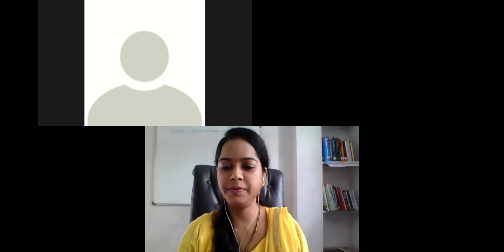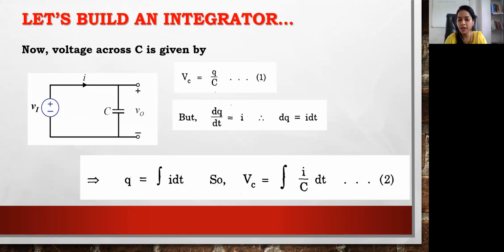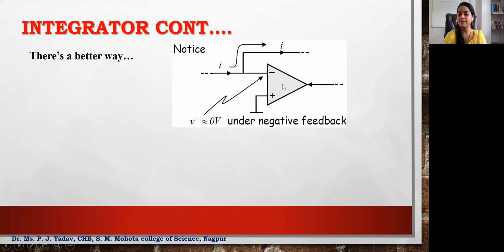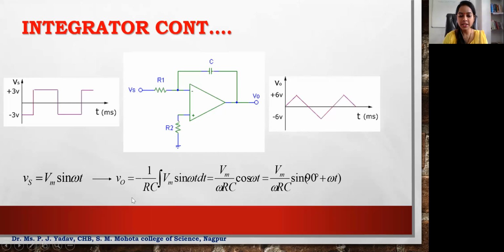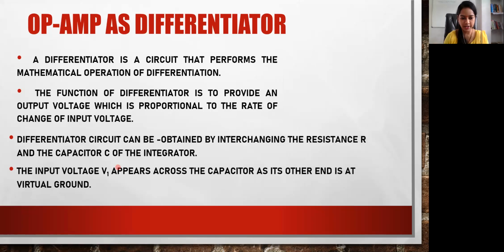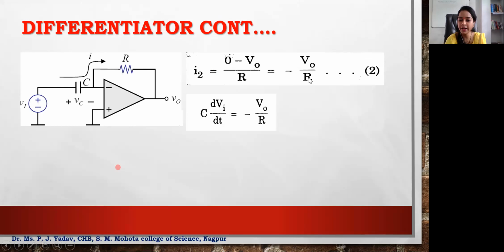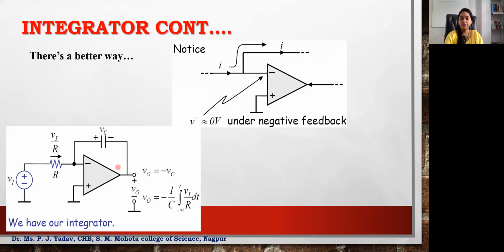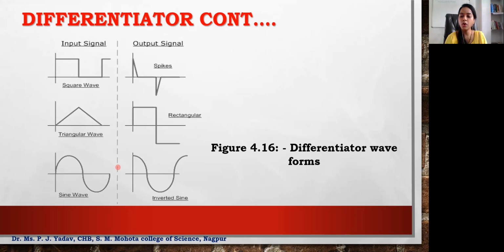Lecture 04 Op Amp as Differentiator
Op-Amp as an Integrator
An integrator is a circuit that performs the mathematical operation of integration. The function of an integrator is to provide the output voltage which is proportional to the integral of the input voltage.
We obtain an integrator circuit by replacing the feedback resistor Rf of an op-amp in the inverting mode by a capacitor as shown in figure 4.13.
In this integrator circuit the input current to the ideal amplifier is zero and the feedback is provided through the capacitor C. Therefore the virtual ground exists at point S. Thus, the voltage across the capacitor C is simply the output voltage.
Now, voltage across C is given by:

Since, positive terminal of the capacitor is at virtual ground and the negative terminal is connected to the output, we can write: V0 = - Vc

So, equation (3) becomes:

Therefore, the op amp provides an output sign which is proportional to the time integral of the input voltage, where 1/ RC = time constant or scaling factor of integrator.
This equation is true for ac voltages of any frequency and for dc voltages. The negative sign -in the above expression indicates that an additional phase change of 1800 is introduced by the circuit. The scaling factor (1/RC) can be-reduced to unity by selecting,      R = 1 MΩ and C 1 µF.
Then, RC = 1. Thus, the output is given by:

If the input of the integrator is a square wave, then the output of the integrator is a triangular wave. If the input voltage is constant, then the output will be a ramp. Such an- integrator makes an excellent sweep circuit for a CR0 and is called as a Miller integrator.

OP-AMP AS A DIFFERENTIATOR:
 A differentiator is a circuit that performs the mathematical operation of differentiation. The function of differentiator is to provide an output voltage which is proportional to the rate of change of input voltage.
Differentiator circuit can be -obtained by interchanging the resistance R and the capacitor C of the integrator. The input voltage V1 appears across the capacitor as its other end is at virtual ground. -
Let,
V1 = instantaneous voltage across the capacitor,
q = instantaneous charge on the capacitor,
I1 = instantaneous current in the capacitor

I1 = Rate of change of charge =

 We know that the input impedance of the op-amp is very large. Therefore, the current (i1) through the capacitor is equal to the current (i2) flowing through the resistor R.
Since i1 = i2
 But the current i2 is:

Equating equations (1) and (2):

   From this equation it is clear that, the output voltage at any instant ‘t’ is proportional to the derivative of the input. The factor RC is known as the differentiating time constant or scaling of the circuit.